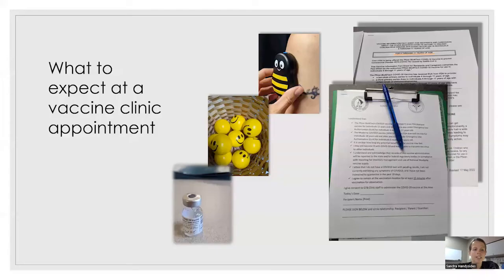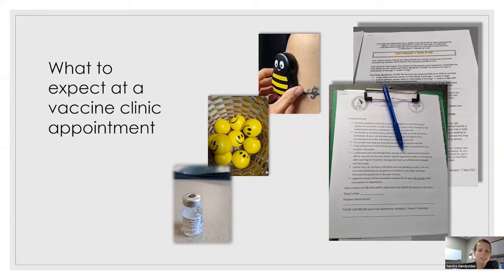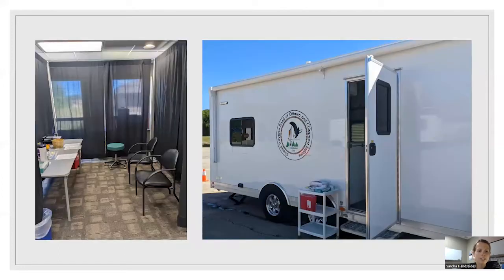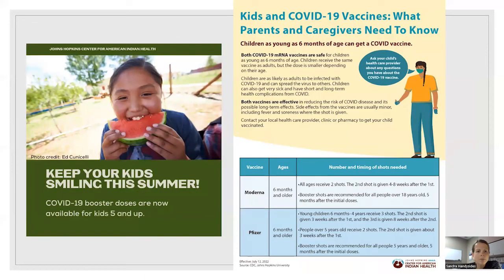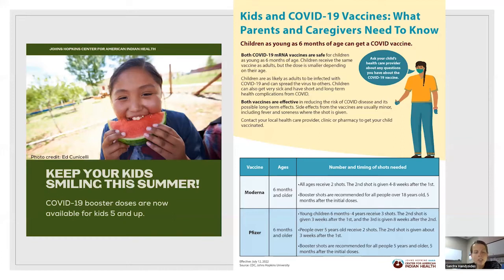GTB Vaccine Clinic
Grand Traverse Band's Family Nurse Practitioner, Sandra Handysides, talks about the GTB vaccine clinic and what to expect while getting your vaccination.

To be eligible for the grand prize drawing, watch the health fair online and submit the survey by 4pm Friday; August 19th, 2022 for a chance to win.